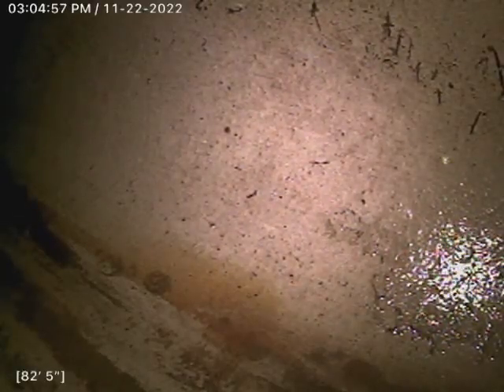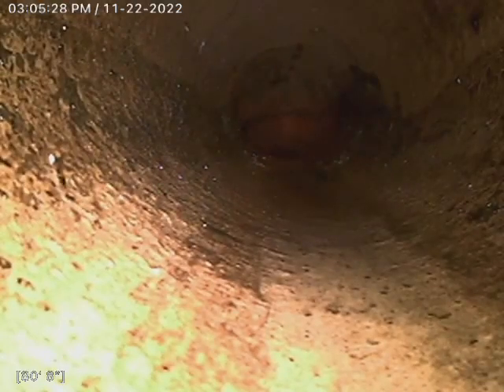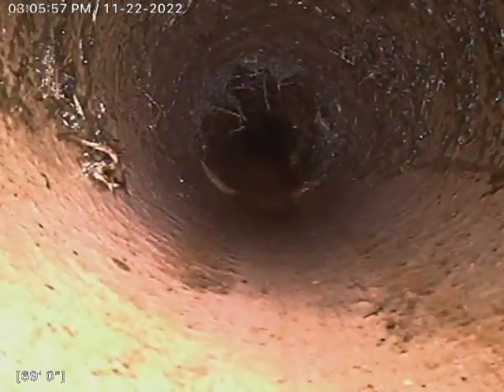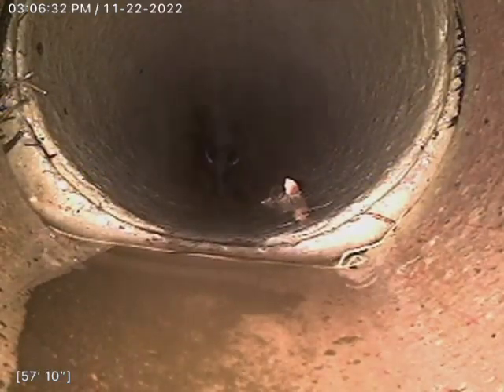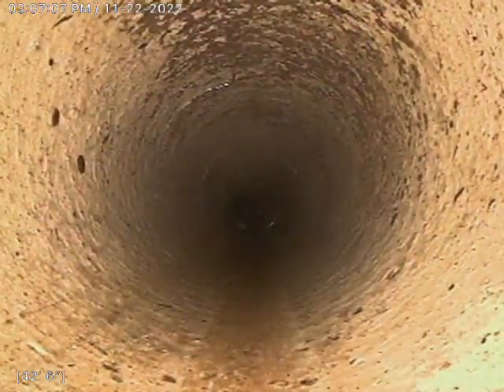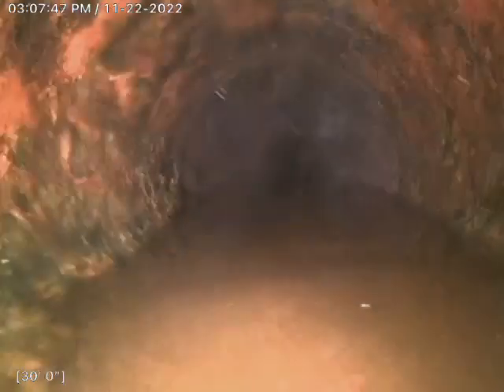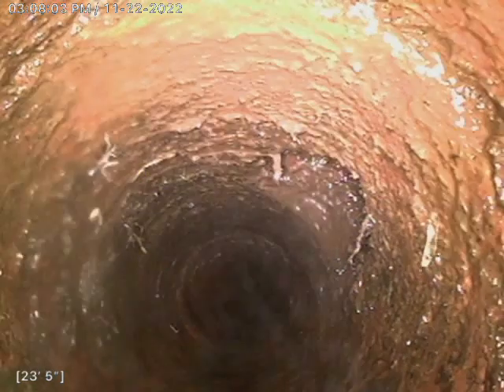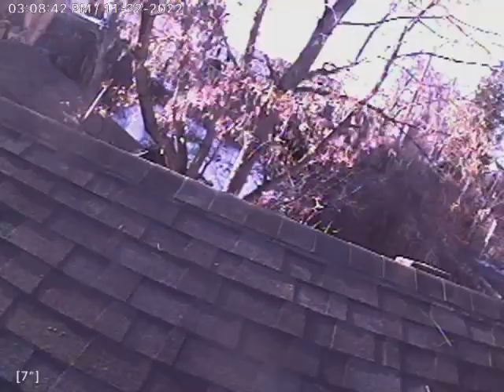912 kingham Dr